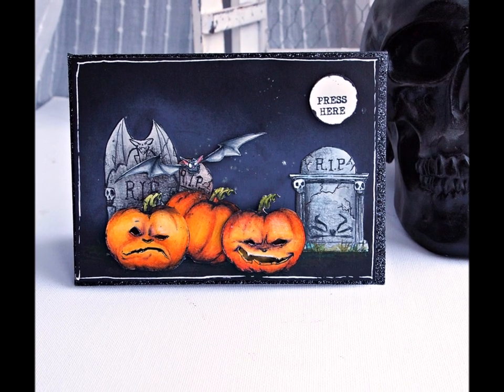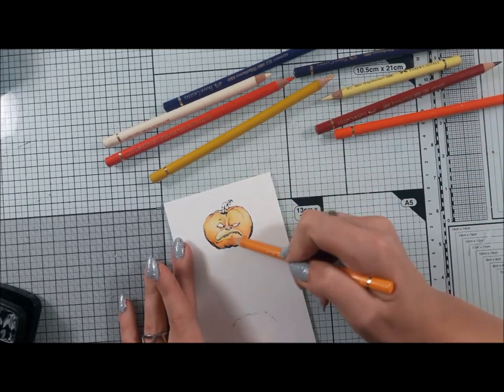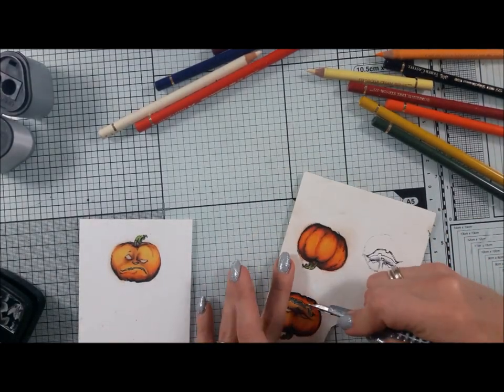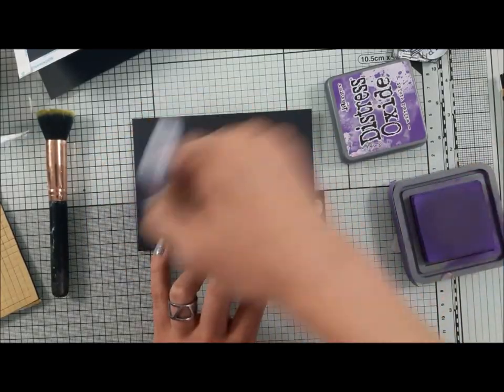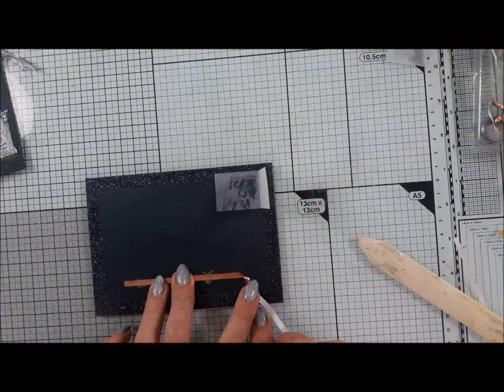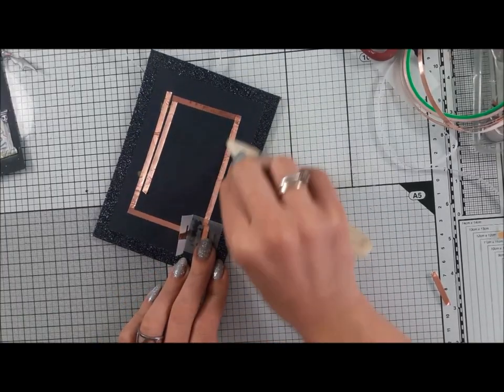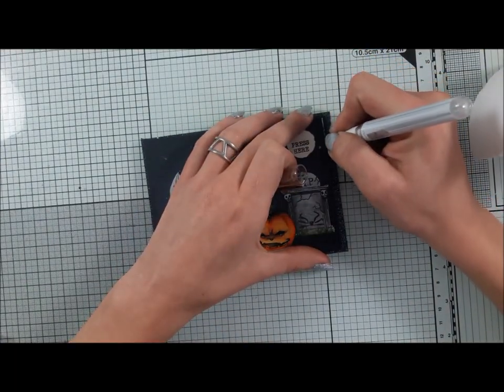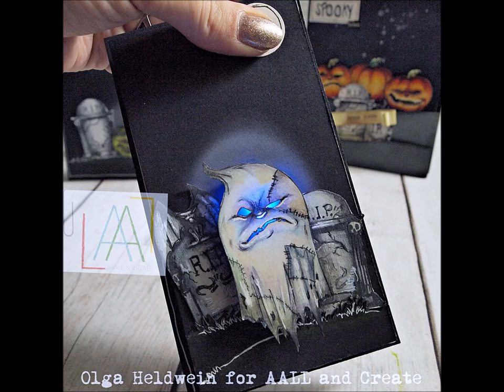Halloween card with Chibitronics and AALL and create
GIVEAWAY INFO : winner will be chosen at 30 th oct 2018,
1. Leave me a comment here so I will know you want join giveaway
2. Follow AALL and Create on Instagram and fb ( leave your IG handle )